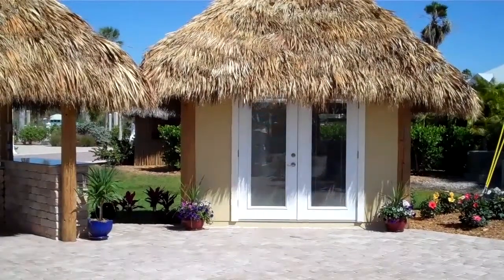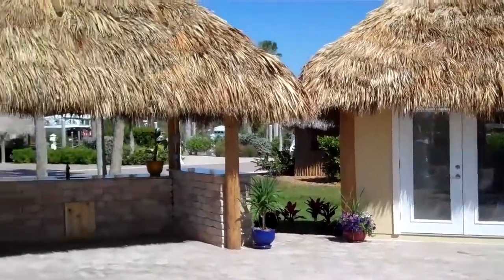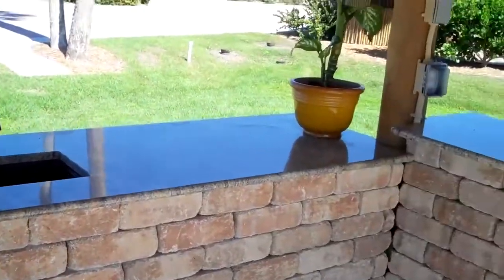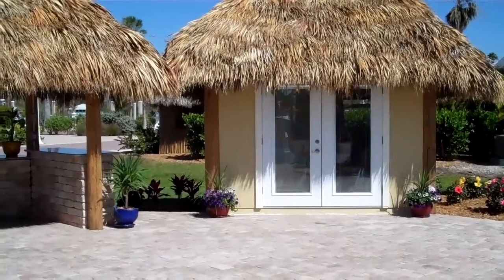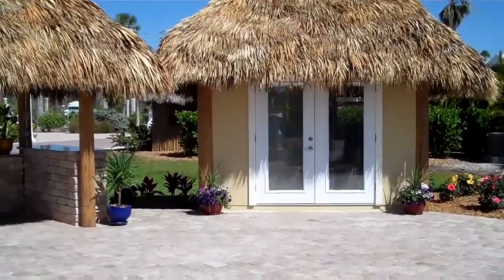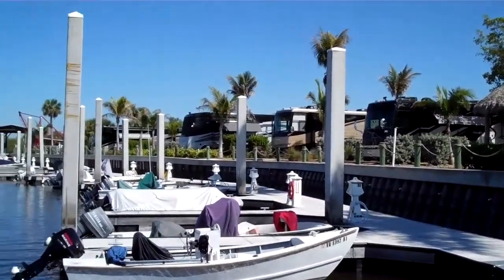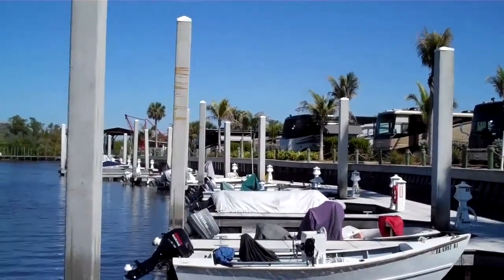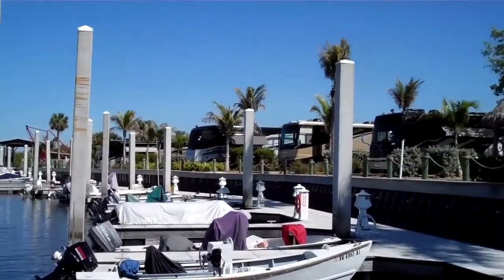Everglades Isle Coach House "Chickee' + Outdoor Bar Options